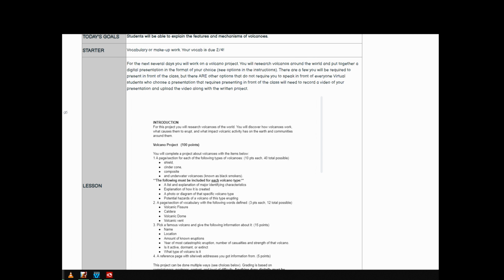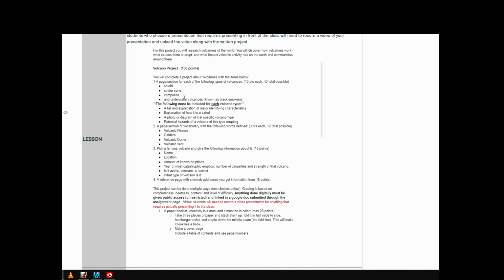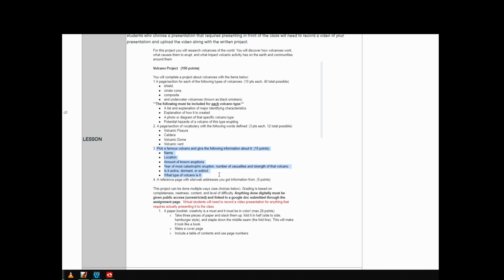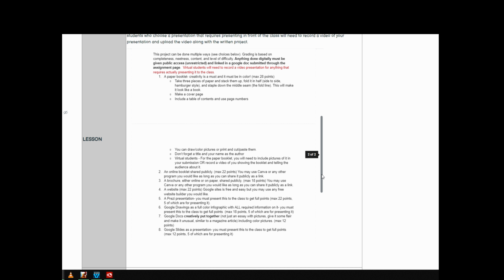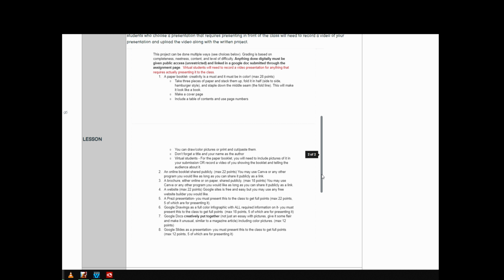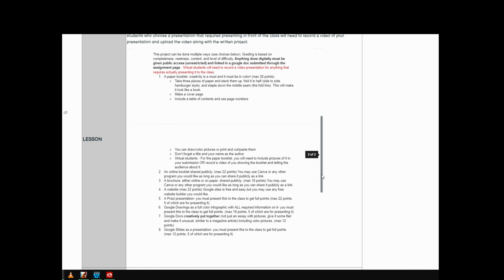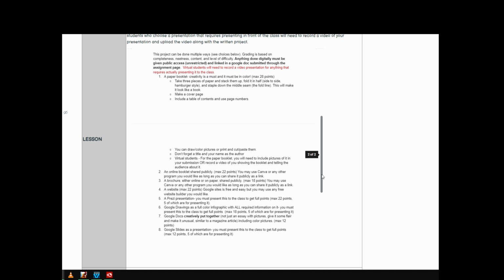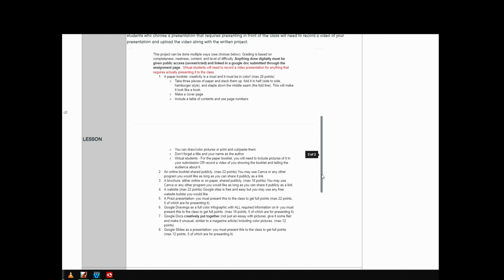Volcano Project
Part 2 of 2 lessons over volcanos. Students will research types of volcanos and learn the composition of each type of volcano as well as how it is formed. Students will conduct research about a specific volcano as well. They will choose one of 8 methods to present the information they learned within the next 2 weeks.